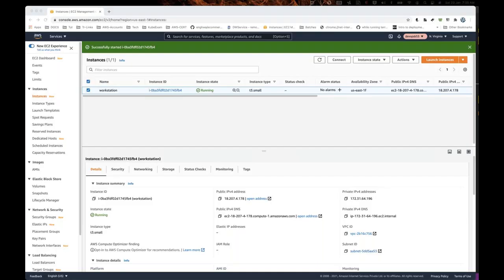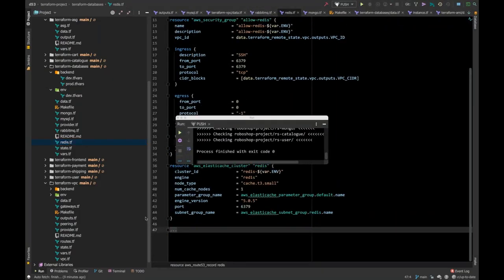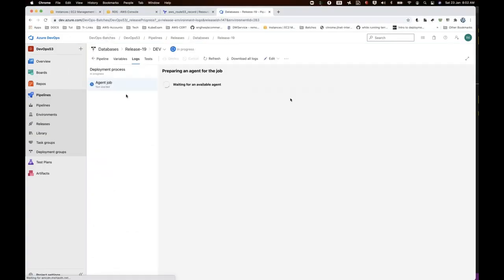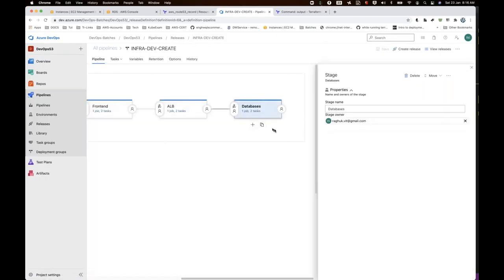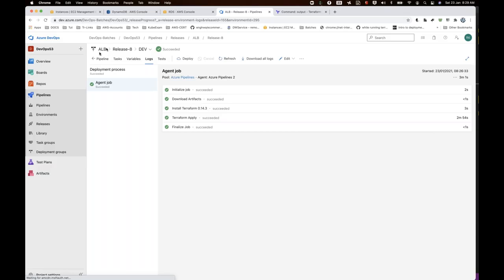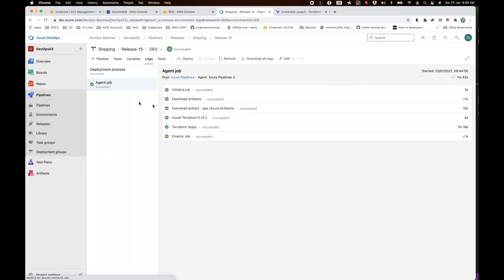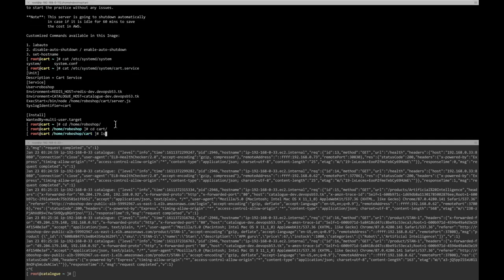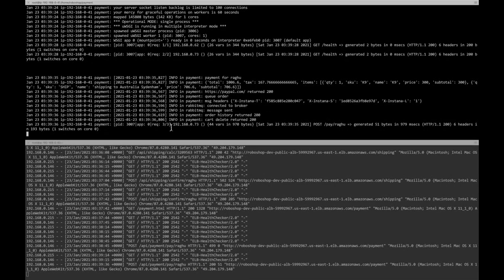DevOps SESSION 42 HD